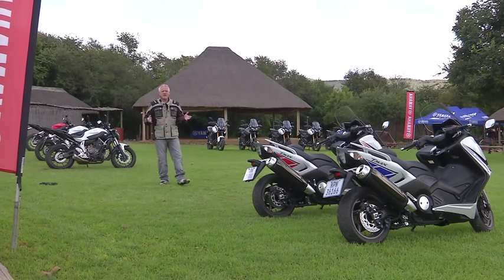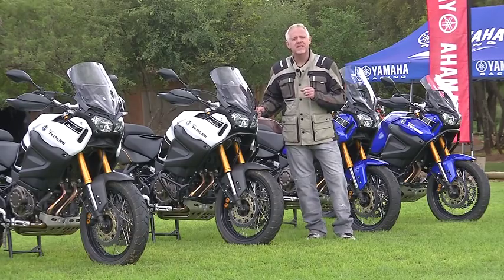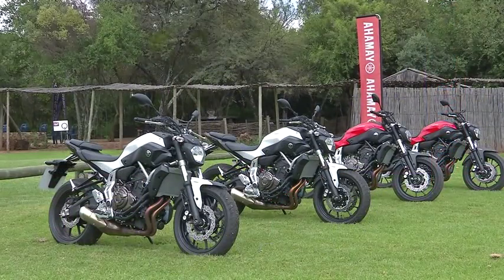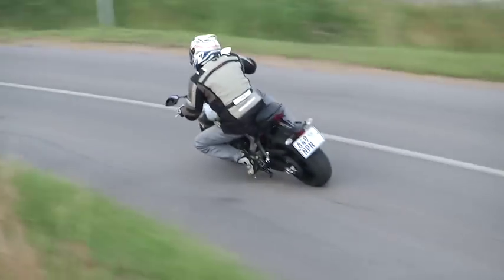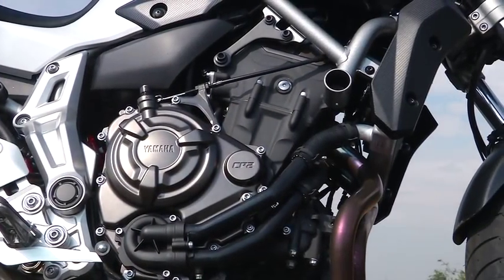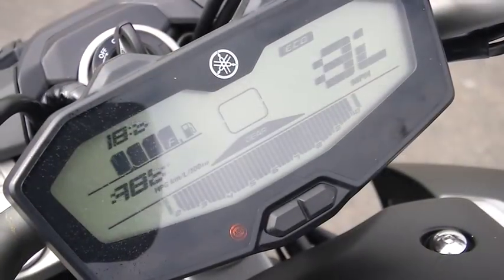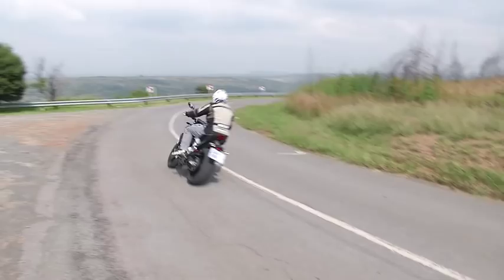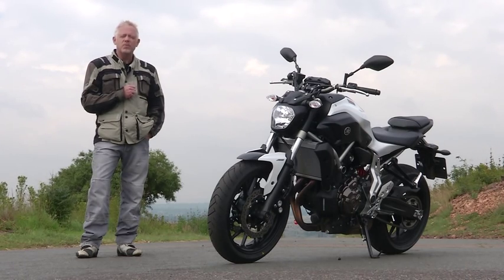YAMAHA MT07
Yamaha has been busy recently - about the only Japanese manufacturer that has! First there was the heavily revised Super Tenere, then the ground-breaking (for Yamaha) MT-09 and now this beauty; the MT-07. But can a 700cc parallel twin-engined naked bike be much fun in this day and age? Mat takes a closer look and comes away impressed.